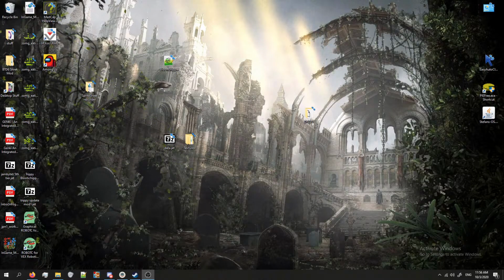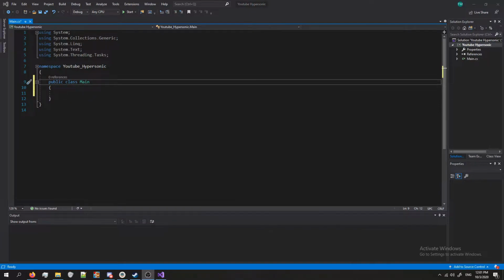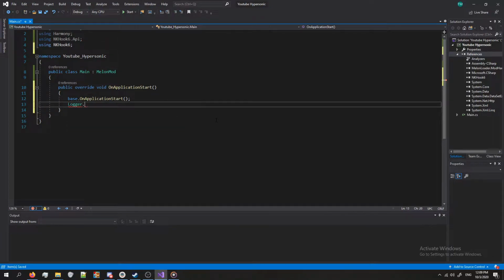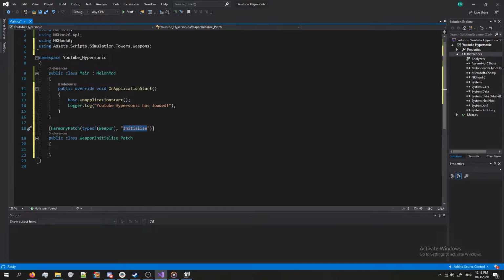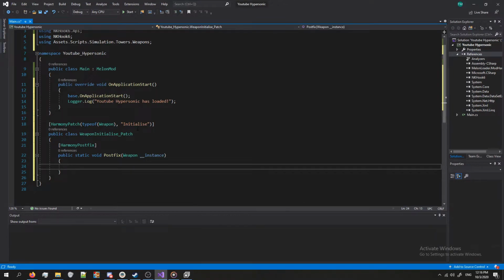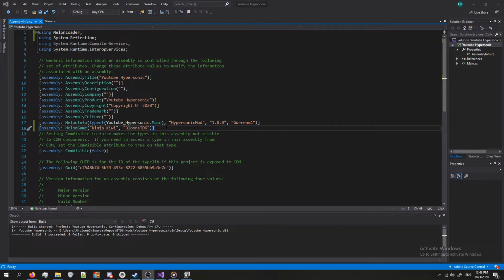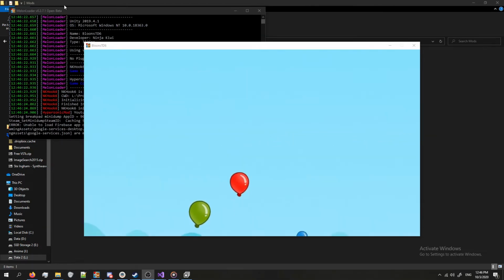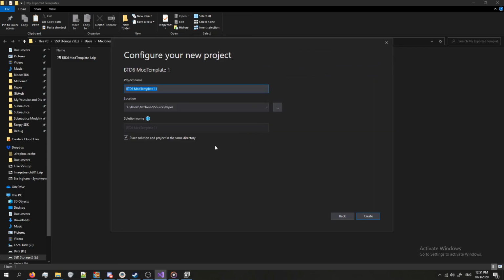Hypersonic Towers - How to mod BTD6!!!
Hey guys!
In this video we're gonna learn how to make Hypersonic Towers, our first mod!!! Hope you enjoy

Code to copy:
[assembly: MelonInfo(typeof(Lucky_Tower_Mod.Main), "Lucky Towers", "1.0.0", "Gurrenm4")]
[assembly: MelonGame("Ninja Kiwi", "BloonsTD6")]

      - You need to give yourself the BTD Role to see the btd channels